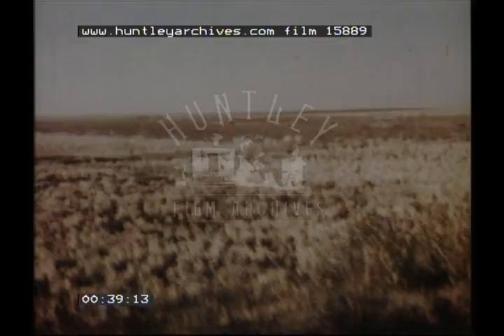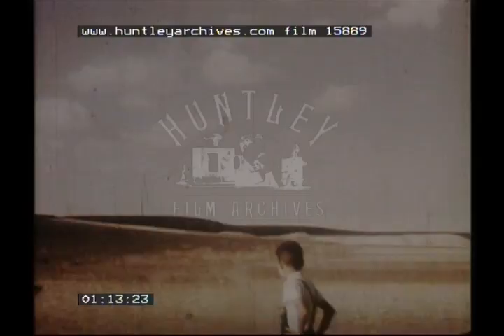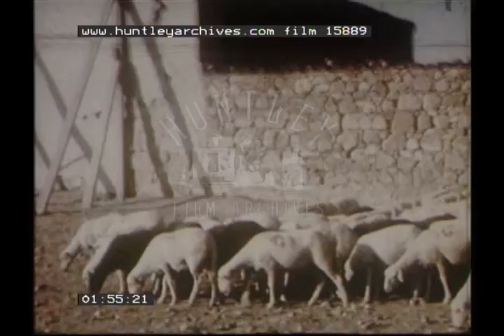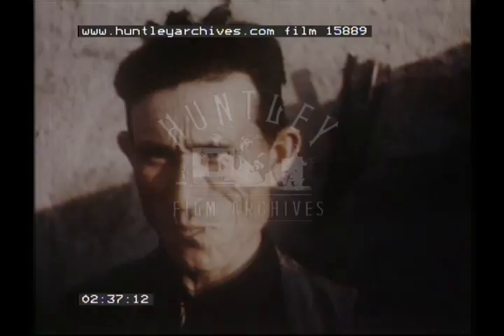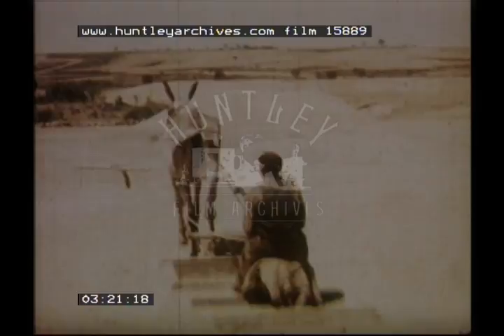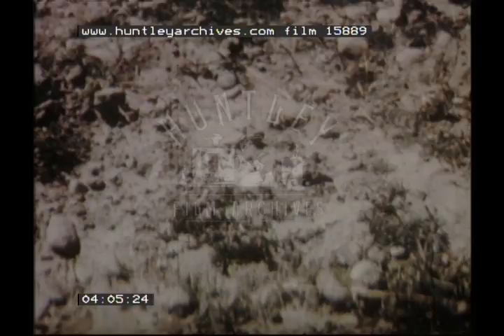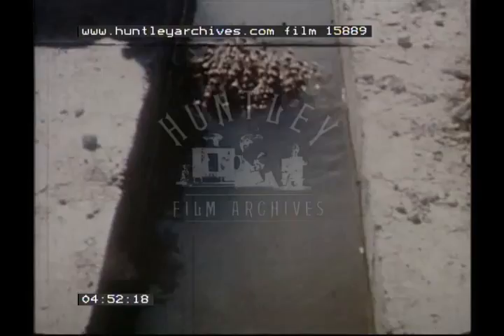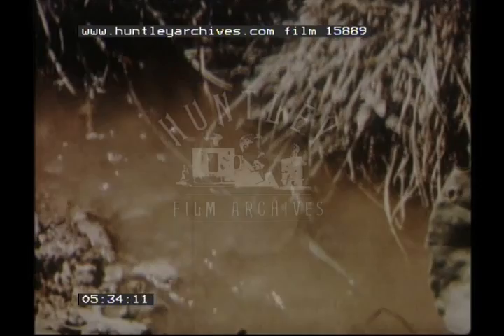Spain, 1960s - Film 15889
Mesata plains of Spain 1960's

shepherd graze their flocks, shepherd's hut
irrigation of the land